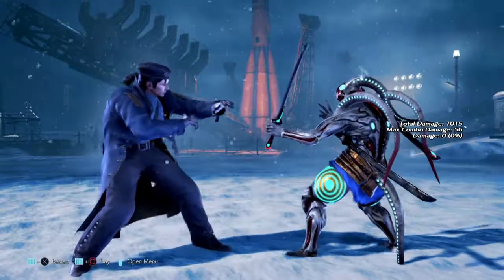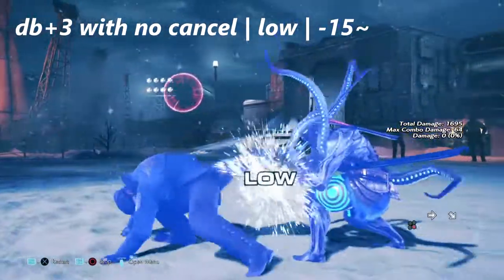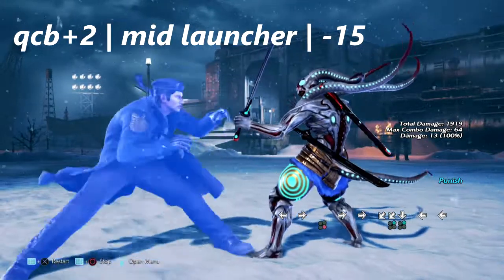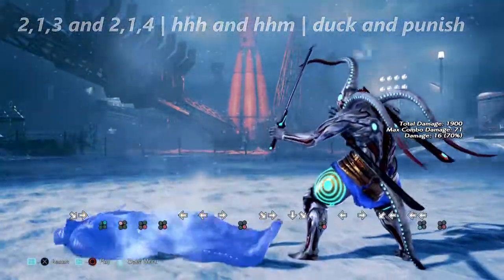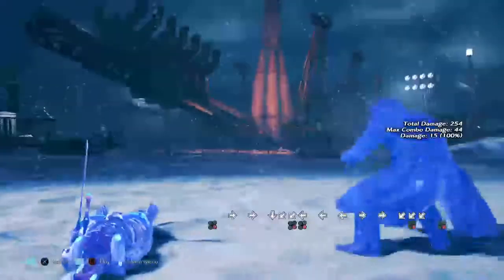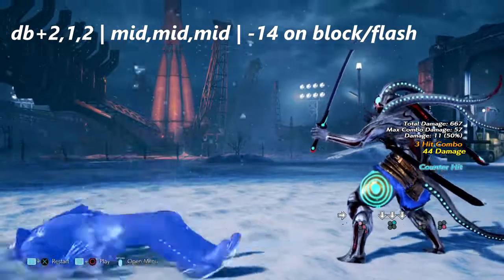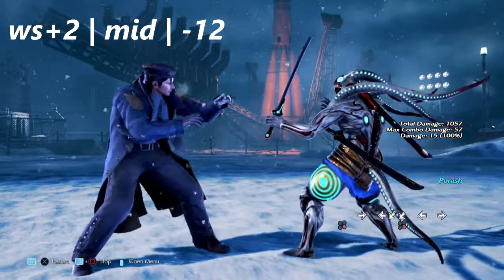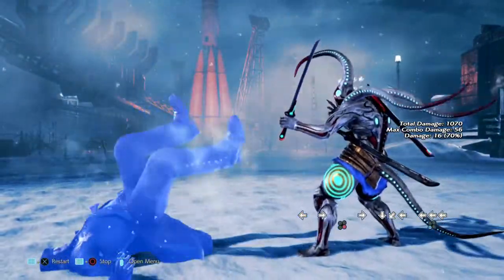TEKKEN 7 | Dragunov Punishment (How-To)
I typically wait until friday to do these, but holding on to my videos like this, makes me complacent, and bump that, so here's an early upload.

TEKKEN 7 DRAGUNOV PUNISHMENT

LAUNCH PUNISHABLE

INPUT | CATEGORY | FRAME

1. d+4,1,3 | low,mid,mid | -15~
2. db+3 with no cancel | low | -15~
3. qcb+2 | mid launcher | -15

JAB/FLASH PUNISHABLE
1. 1,2,1 | h,m,m | -13
2. 2,1,3 and 2,1,4 | hhh and hhm | duck and punish
3. 3,1,2 | m,h,m | -12
4. 4,3 | h,m | -12
5. 1+2 | powercrush mid | -12
6. f+3,3 | m,m | -12
7. df+1,4 | mid,high | duck and punish
8. df+2 | mid | -12
9. d+4,4 | mid, high | duck and punish
10. db+2,1,2 | mid,mid,mid | -14 on block/flash
11. b+4,2,1 | mid,mid,high | duck and punish
12. ws1,2 | mid,high | duck and punish
13. ws1,3 | mid,mid | -12
14. ws+2 | mid | -12
15. ss+2 series | ends in high or tackle | react accordingly